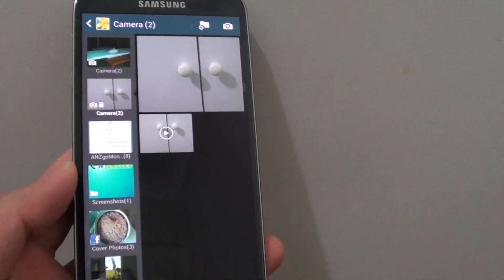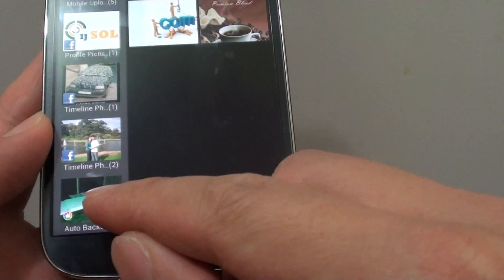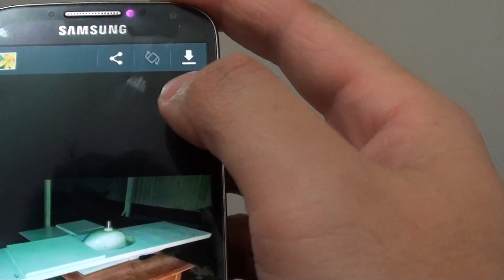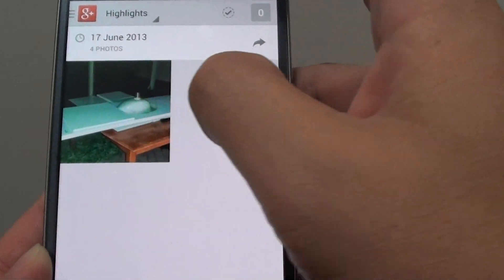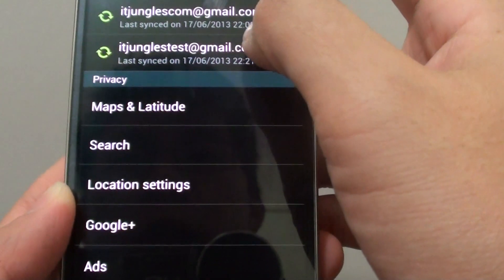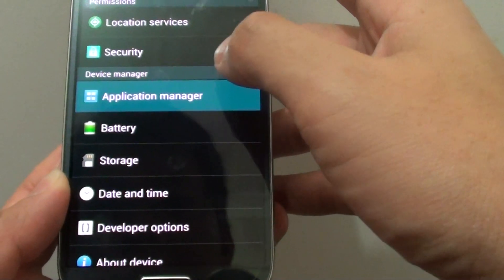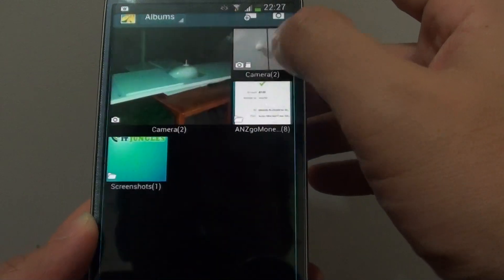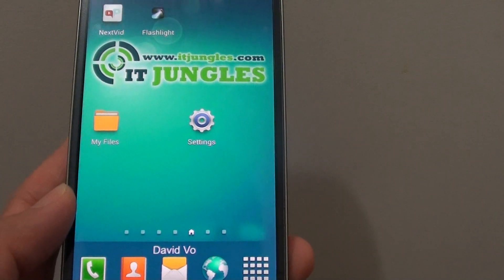Samsung Galaxy S4 SOLVED: How to Delete Photos From Gallery App (Instant Upload)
Learn how to fix issue with not being able to delete photos from the Gallery App due to the use of Instant Upload.

What you will need to do is to go to the online account such as Google+ or Facebook and delete those pictures first, then make sure you stop the syncing from those account. After that you will need to delete the data and cache from the Gallery app. Watch the video for detail instructions.

If you issue with Facebook photo in the gallery, please watch this video in my channel: I have created a video specifically to address the Facebook issue. See this video in my channel:

"Samsung Galaxy S4: How to Delete Facebook Photo From Gallery App".